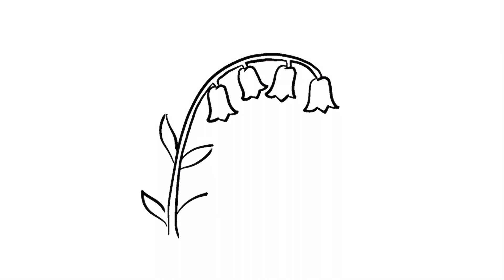How to Draw Some Simple Bluebells | Step-by-Step Lesson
Explore the enchanting beauty of wildflowers with our "How to Draw Simple Bluebells" tutorial! Ideal for artists captivated by the delicate charm of forest blooms, this guide provides easy-to-follow steps to sketch a cluster of graceful bluebells. Whether you're a beginner seeking to capture the basics of floral forms or an experienced illustrator focusing on botanical details, this tutorial will help you create a serene and captivating bluebell drawing.

🔔 What You'll Learn:
Sketching the slender stems and bell-shaped flowers of bluebells, highlighting their drooping posture and intricate clusters.
Using line work to detail the gentle curve of each petal and the leaves' smooth texture.
Techniques to convey the natural elegance and subtle layering of the flowers with clean, expressive lines.

✨ Why This Tutorial is a Must-Watch:
Develop your skills in drawing floral forms, focusing on the soft lines and natural sway of wildflowers.
Capture the peaceful and whimsical nature of bluebells using minimalist drawing techniques.
Enjoy creating botanical art that embodies the delicate beauty and tranquility of nature.